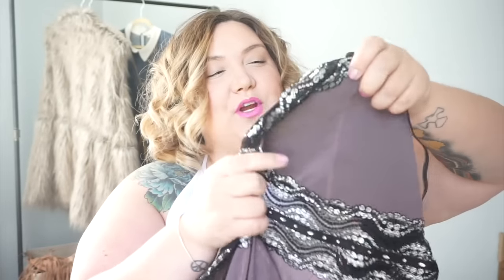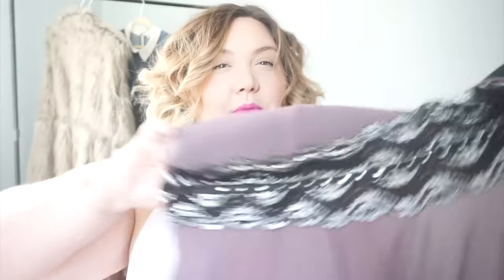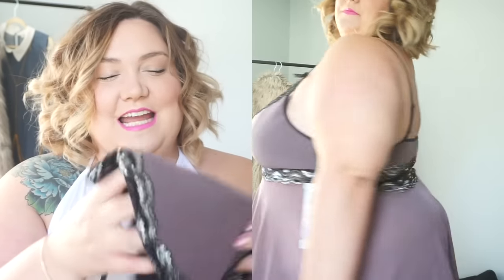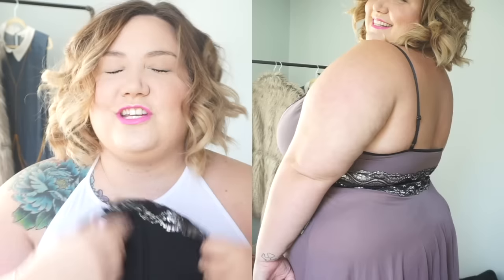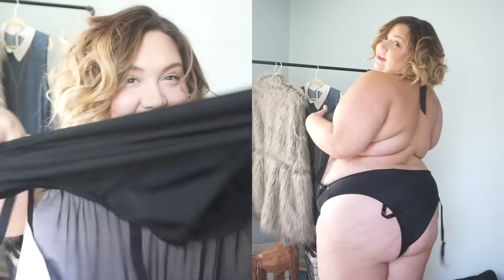CURVY GIRL LINGERIE HAUL | Plus Size Lingerie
For reference I wear a size 26, am 5'8" tall, and have DD boobies!

xoxox I LOVE YOU!